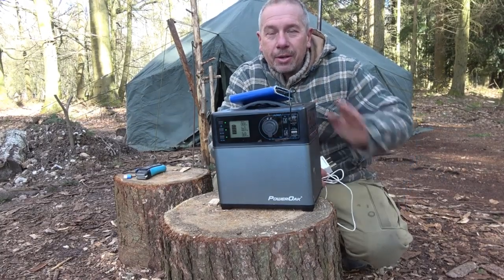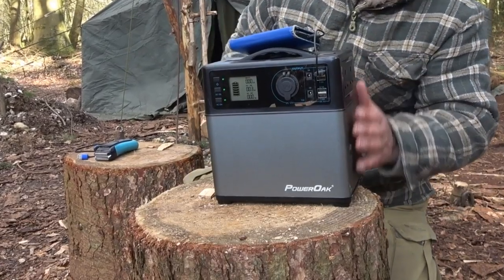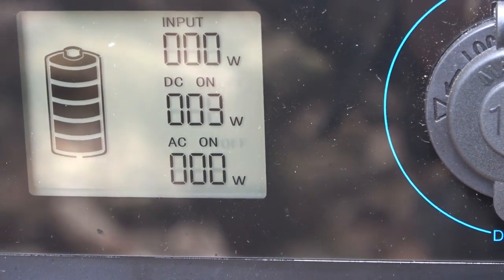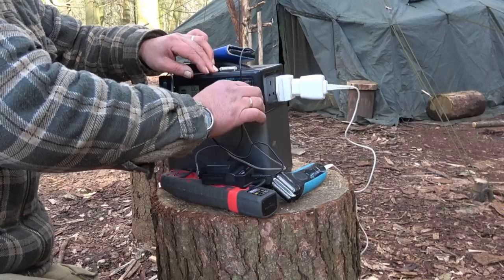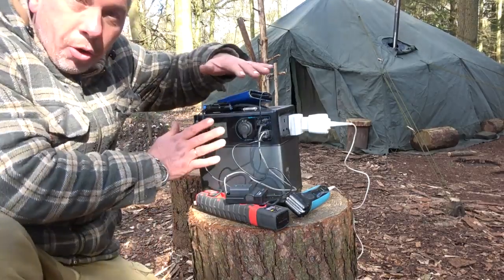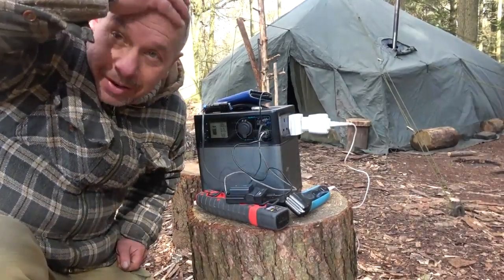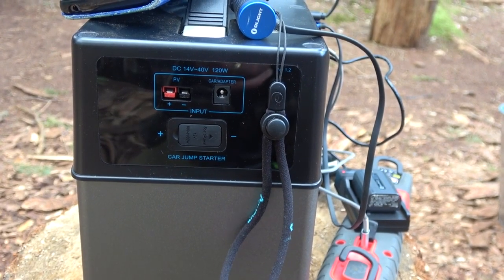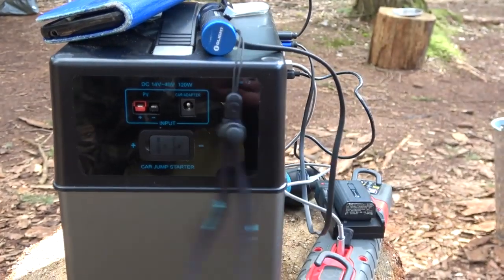Living in a Tent Full Time - POWER - EP4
Episode 4 of living in a tent long term series.
Long term camp out in a military Arctic tent for an extended time in the woods showing how I keep up to date with power.

POWEROAK 400Wh Portable Power Solar Generator Lithium ion power supply for Emergency Camping backup power source with 300W DC/AC Power Inverter,12V Car DC/AC/USB Outputs, Charged by Solar Panel/AC/Car

Input:
AC Adapter:4.5A(Max)/14V~40V(Standard:72W/29.4V)
Car Charger:12/24V
Solar Panel:10A(Max)/14V～40V
Output:
AC Output:110V-60Hz/300W(Pure Sine)
Starting Outlet Voltage:12V/600A(Peak)
USB Output:5V/4×3.5A(Max)
DC Output:12V/2×3A
Cigarette Lighter Socket:12V/120W